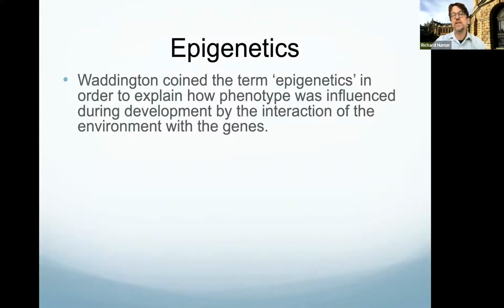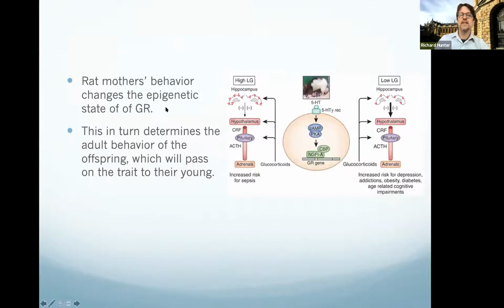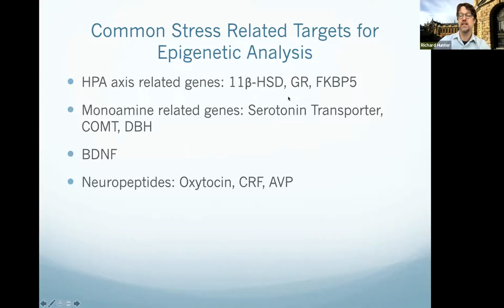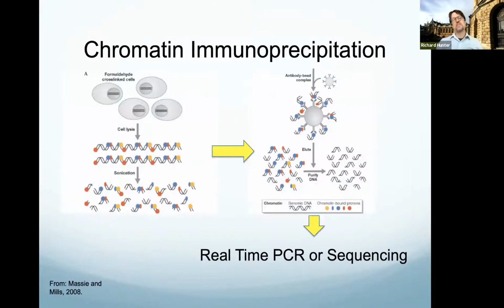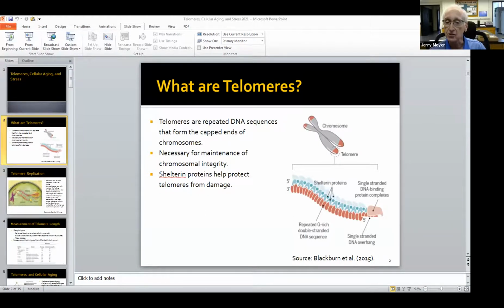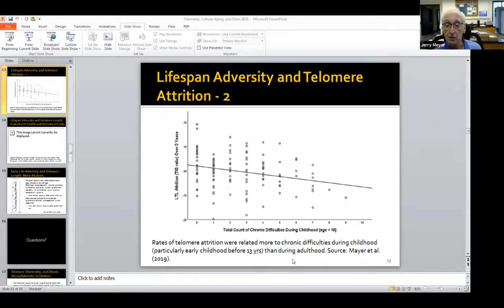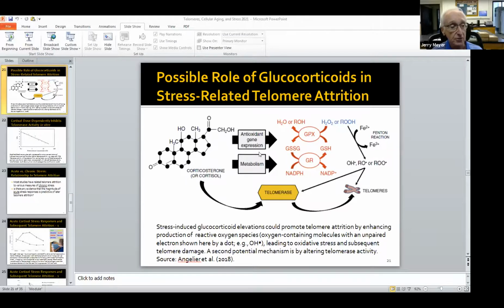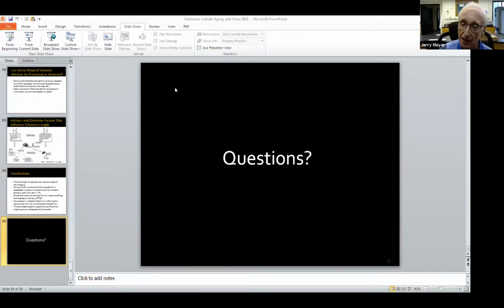Stress Biomarkers Workshop Summer 2021 - June 30 Morning Sessions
Epigenetic markers in acute and chronic stress - Dr. Richard Hunter
Telomeres, cellular aging, and stress - Dr. Jerry Meyers
Questions and event wrap-up